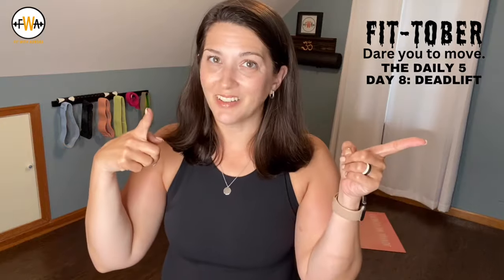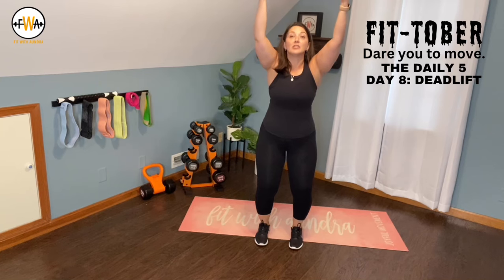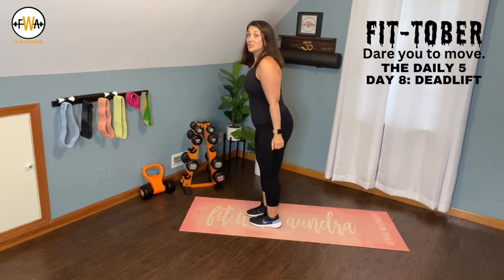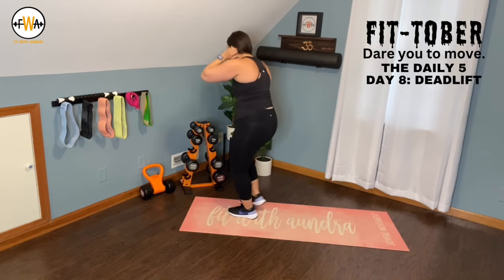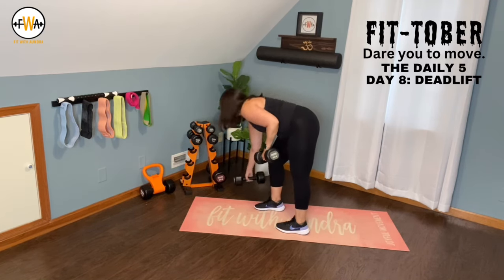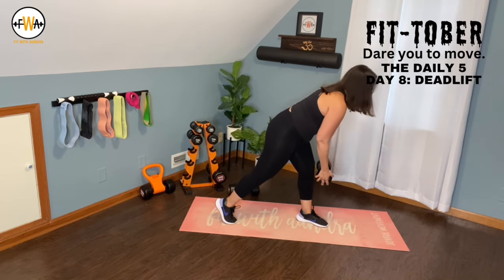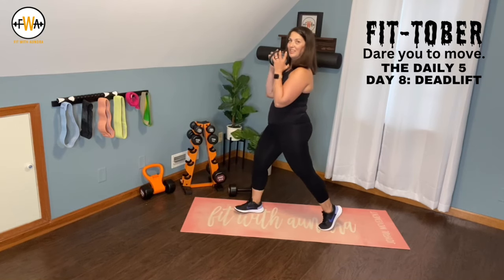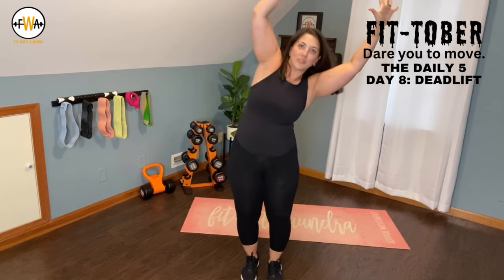5 minute deadlift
Day 8: Deadlift

Want to move your body but feel like you don’t have time? What if you found just 5 minutes a day for intentional movement?

Watch your body and mind transform with 5 min a day for 31 days! Take the FWA FIT-TOBER challenge.

Follow along during the month of October. Dare you to move!